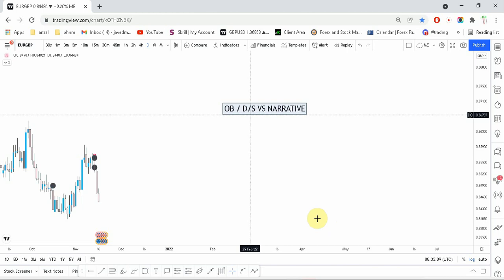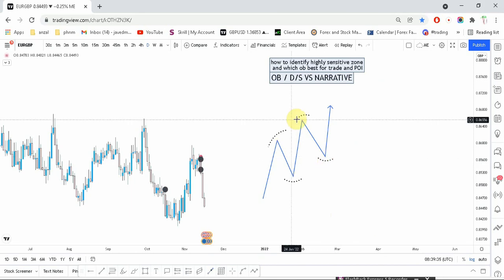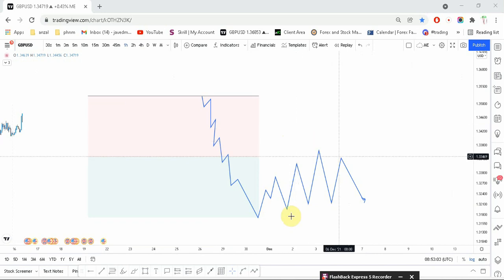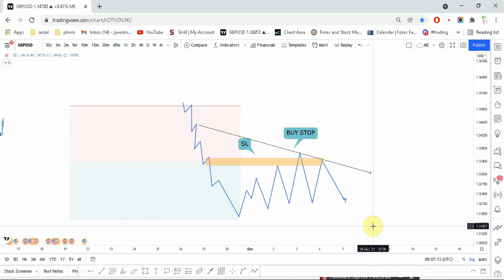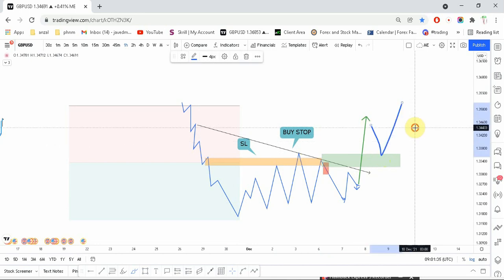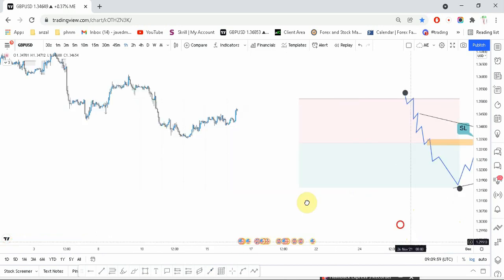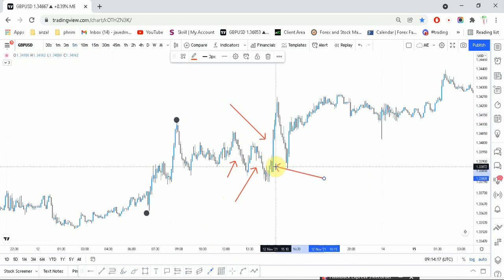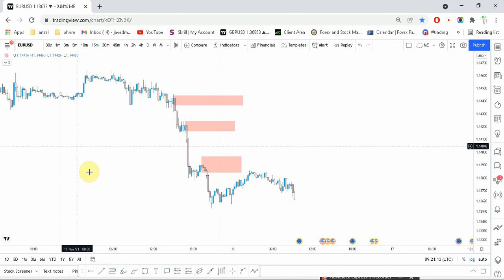best entry safe entry smart money . void SL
smartmoney trade with only bank manipulation accumulation sidtribution
liquidity inducement lil trade phantam trading institutions trading flywithbank trade with bank
smartmoney trade bank
manipulation accumulation sidtribution
liquidity inducement
lil trade phantam trading institutions trading
ICT
smart money concepts forex
smart money source
order block
forex
support and resistance
institutional trading
technical analysis
liquidity